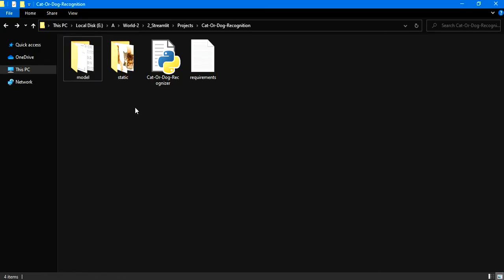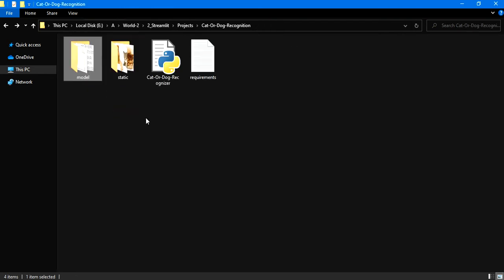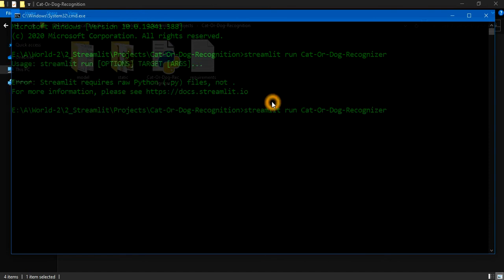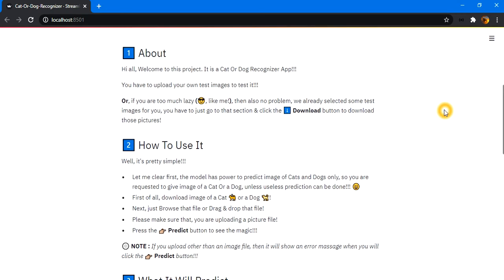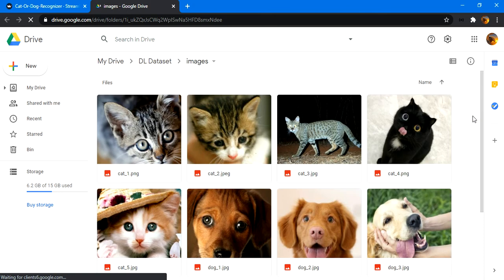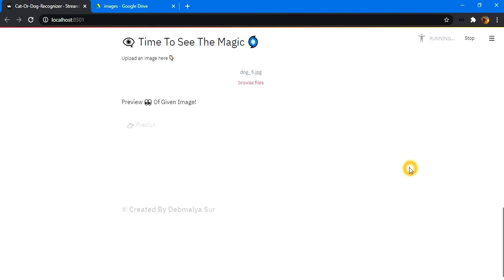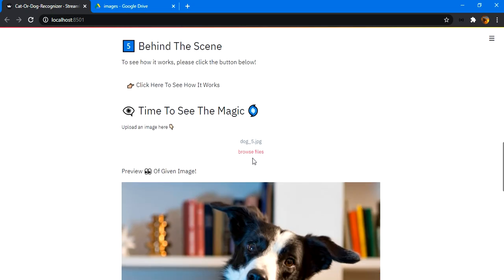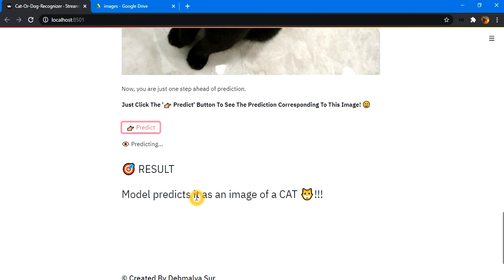Cat Or Dog Prediction | Deep Learning Project | Streamlit | Web Application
Hello there, here is another project and first try for a full-stack development! In this project, I have used streamlit for the front end and obviously python in the back end, and ultimately create a web application where one user can test their images to predict whether the image is a dog or a cat!